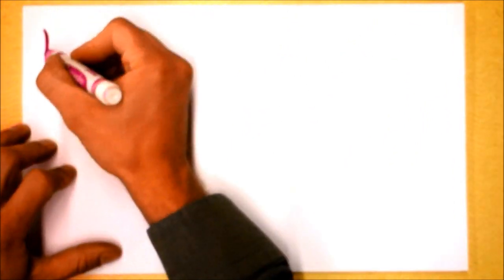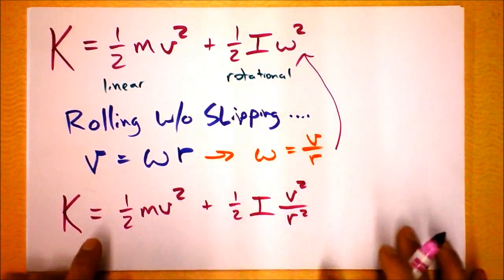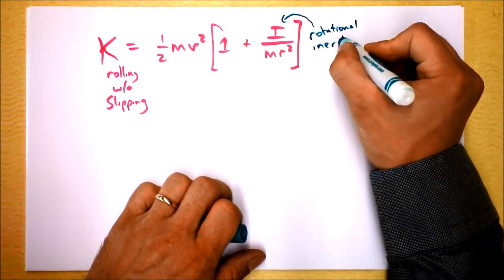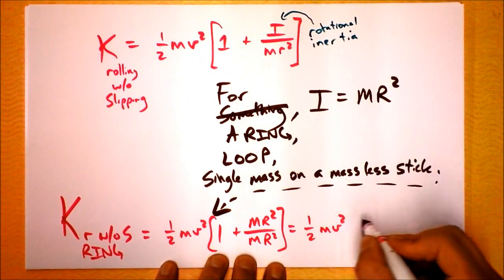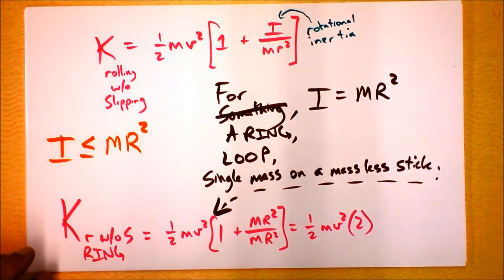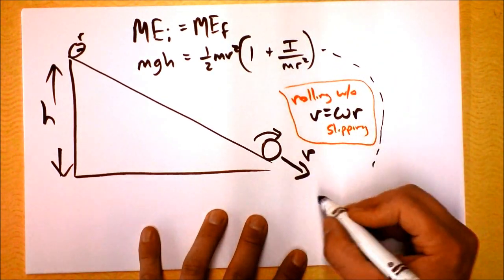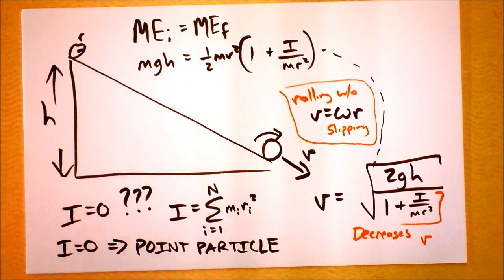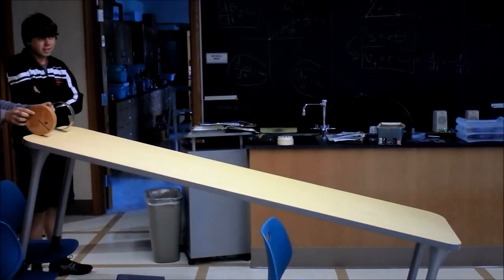Kinetic Energy of Rotation | Doc Physics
Things that roll without slipping have some fraction of their energy as translational kinetic and the remainder as rotational kinetic.  The ratio depends on the moment of inertia of the object that's rolling.